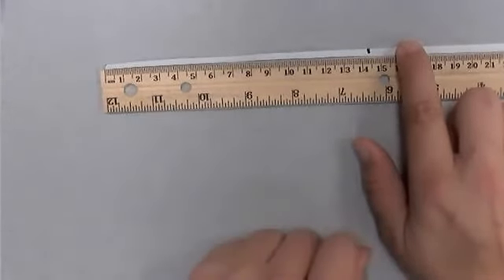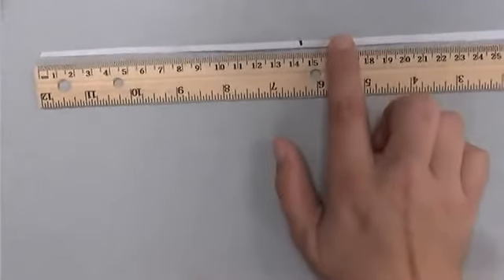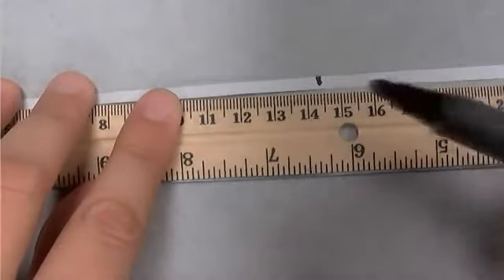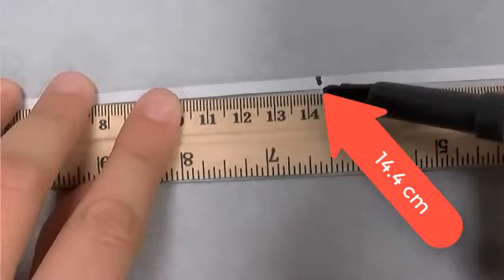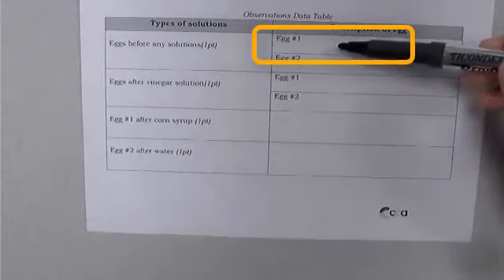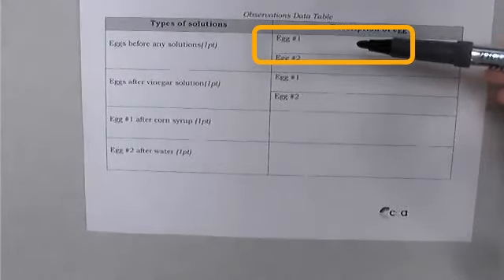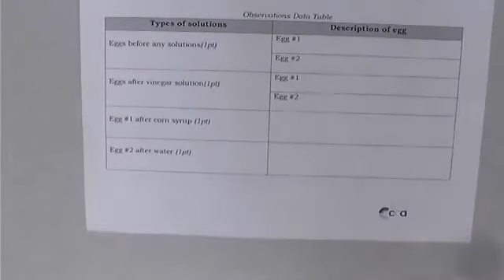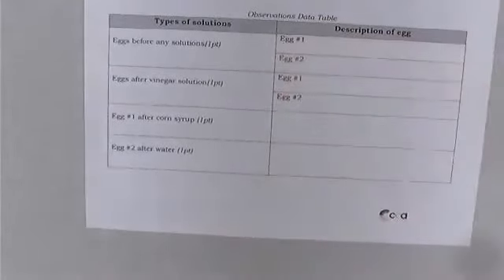Osmosis Lab Day 1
Instructions for completing Day 1 of the egg osmosis lab.